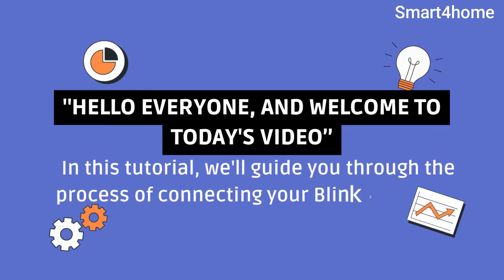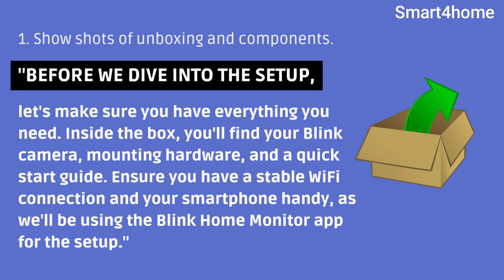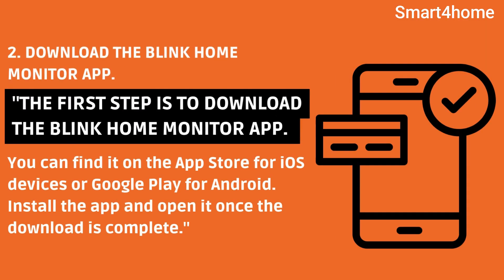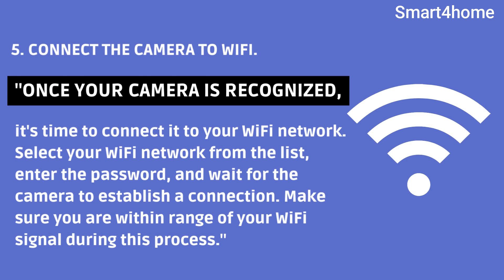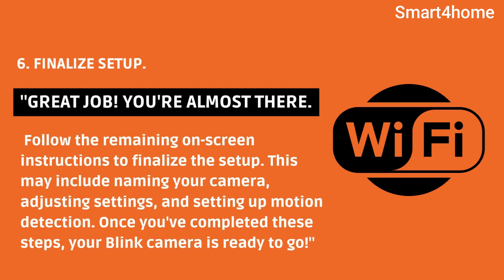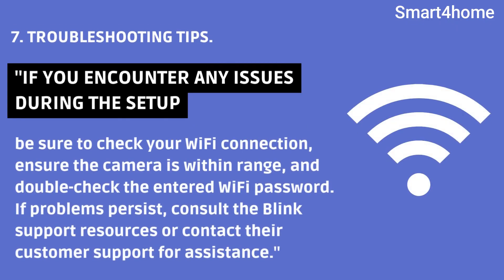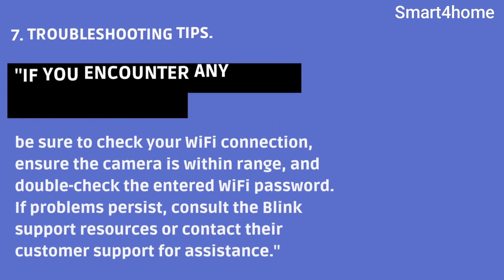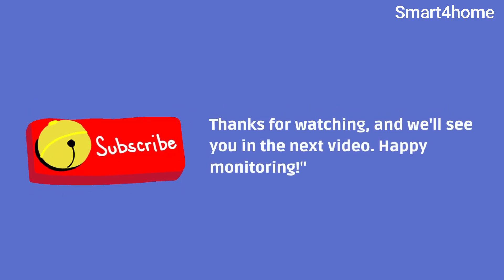Blink Mini Camera Not Connecting to WiFi : How To Fix? [ How To Connect Blink Camera To Wifi? ]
In this step-by-step tutorial, learn how to connect your Blink camera to WiFi effortlessly. Whether you're setting up your camera for the first time or troubleshooting a connection issue, we've got you covered. Follow along with our easy-to-follow guide to ensure your Blink camera is up and running in no time!

📌 Timestamps:
0:00 - Introduction
0:45 - Unboxing and Components
1:20 - Download the Blink Home Monitor App
2:10 - Create a Blink Account
3:00 - Add a New Device
4:15 - Connect the Camera to WiFi
6:00 - Finalize Setup
7:30 - Troubleshooting Tips
8:15 - Closing

Important Tags:
how to connect blink camera to wifi
how to connect blink camera to wifi extender
how to connect blink camera to wifi without password
how to connect blink camera to wifi without sync module
how to connect blink camera to a new wifi
how to connect blink camera to internet
blink security camera how to connect to wifi
connect blink camera to new wifi
how to connect blink camera to different wifi
how do you connect blink camera to wifi
how do i sync my blink camera to wifi
how do i connect my blink camera to the internet
how do i connect my blink camera to wi-fi
how to get blink camera connected to wifi
how to connect blink camera to google home
how to connect my blink camera to my wifi
how to connect my blink camera to internet
how to connect my blink cameras to new wifi
how do i connect my blink camera to my wi-fi